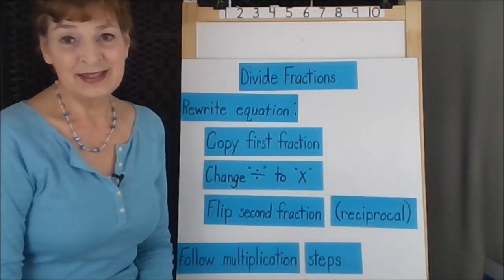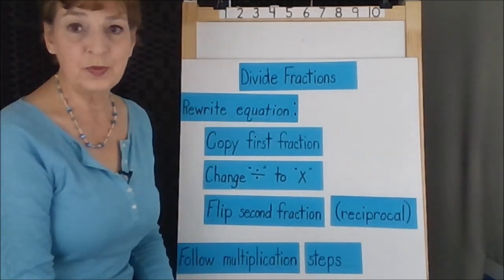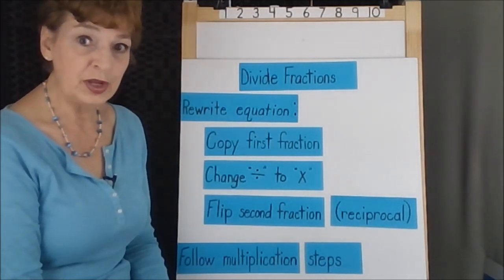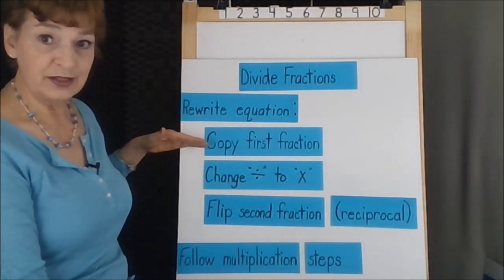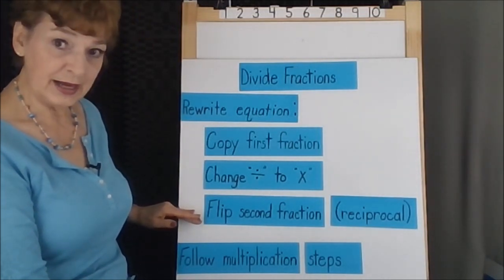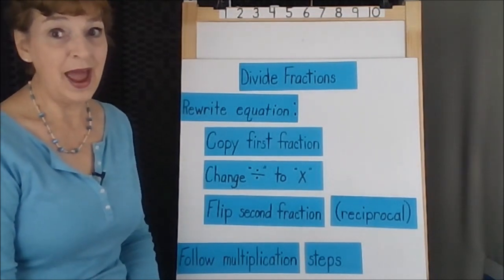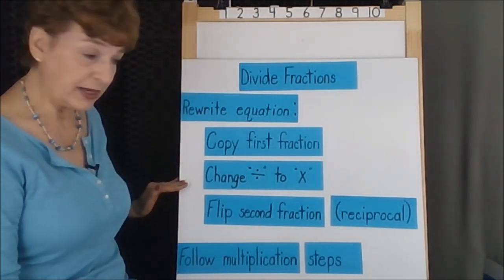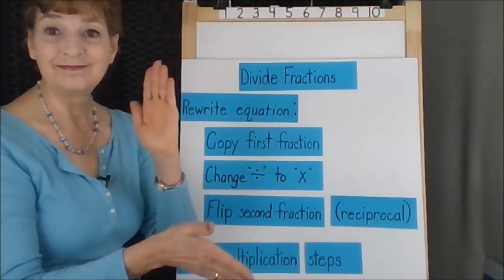Steps to Dividing Fractions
Steps for dividing fractions are listed.  Students are encouraged to copy these steps into a notebook for handy reference when completing homework.